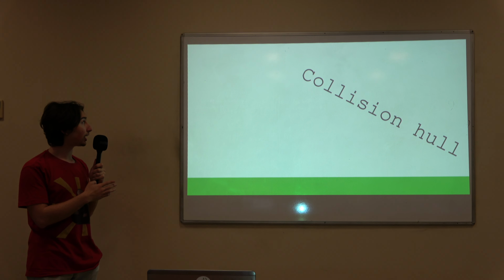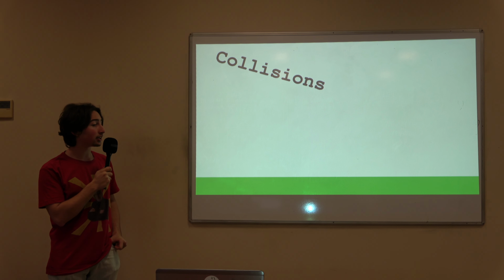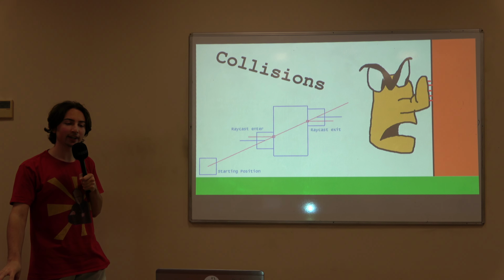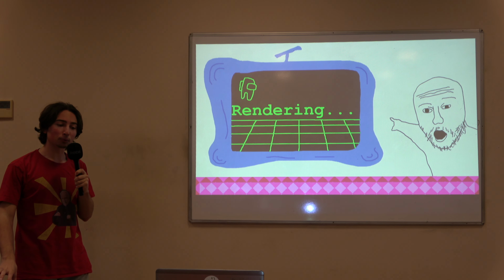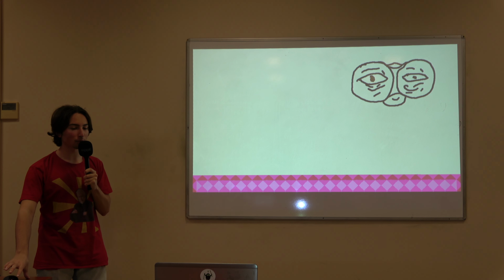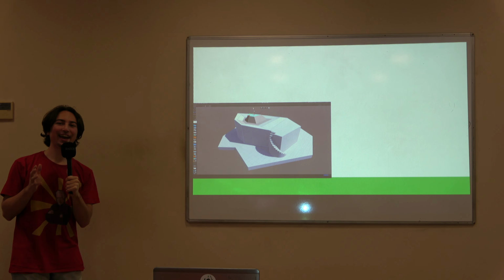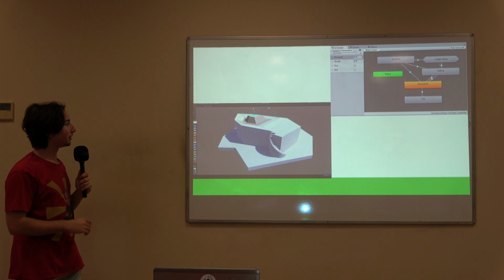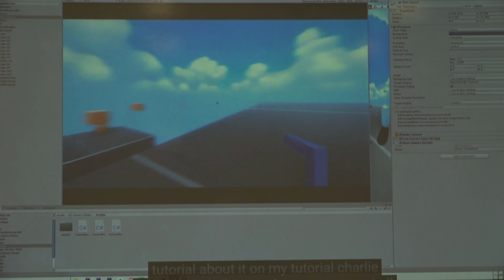Game Engines | Matey Zahariev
A presentation about Game Engines by Matey Zahariev, 11A